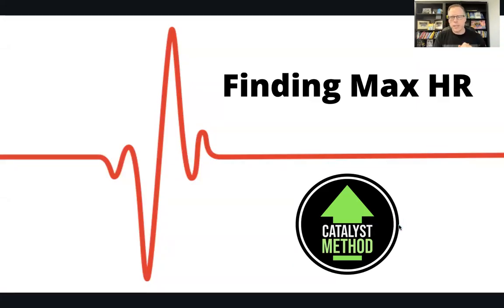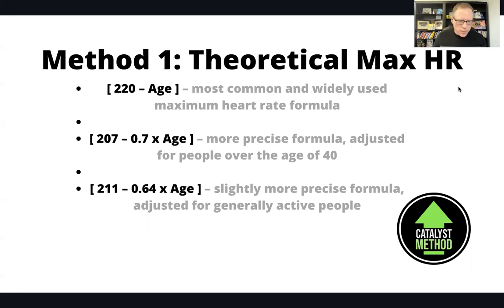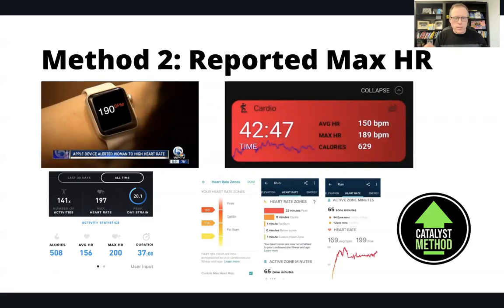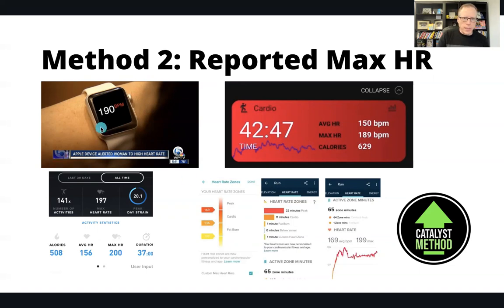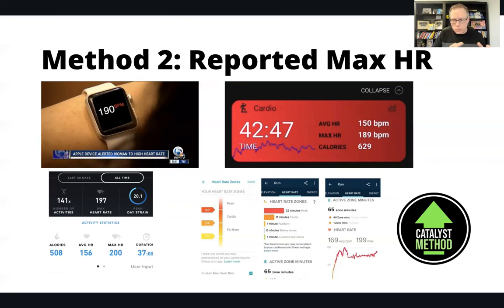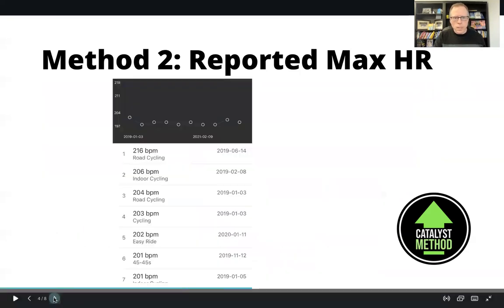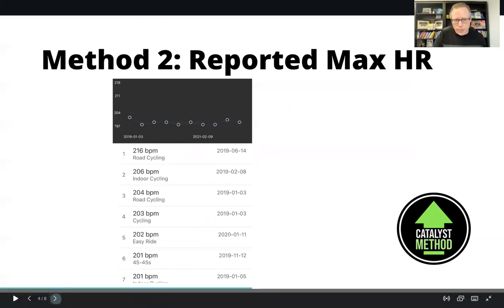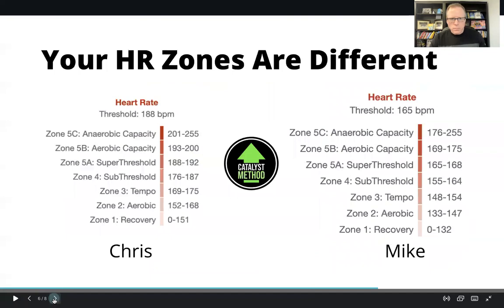Calculating your Max Heart Rate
How hard should you exercise? It depends.
Once you understand the different heart rate zones for hitting your goals, you need to test your max heart rate. As I show in the video, different people can metabolize energy dramatically differently.